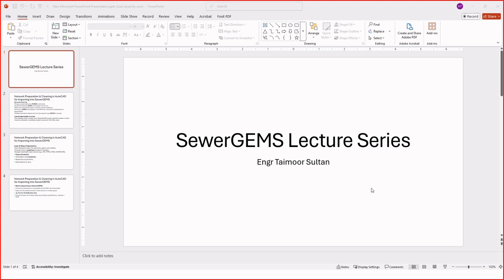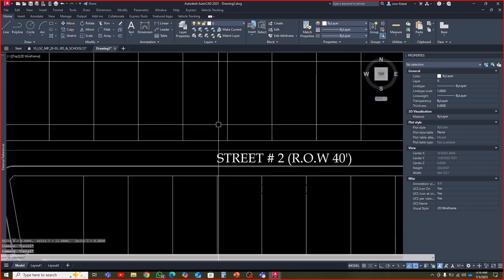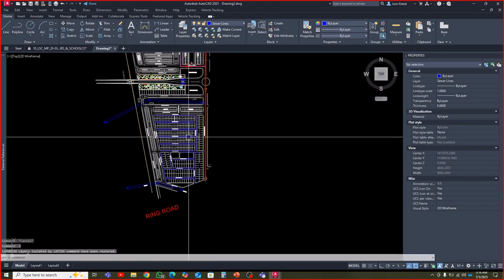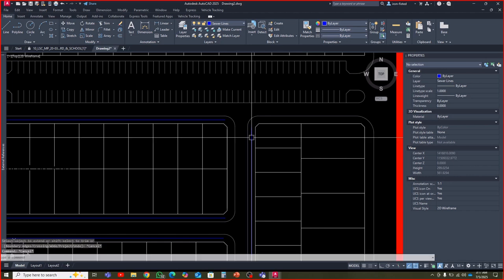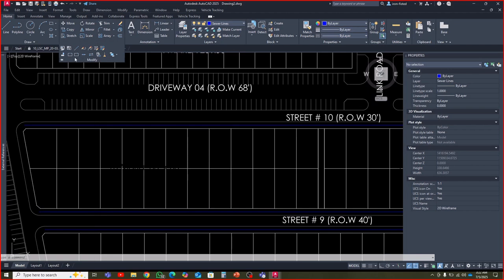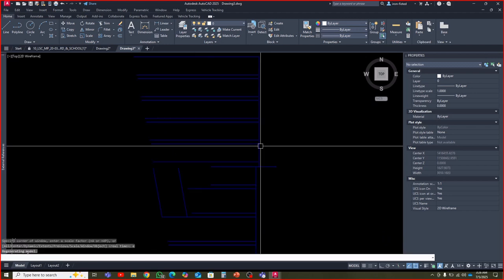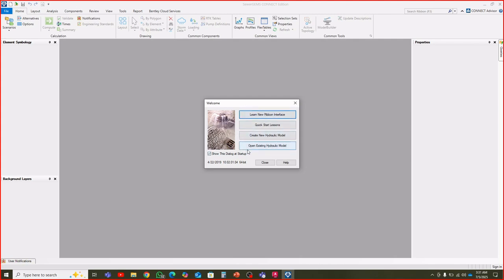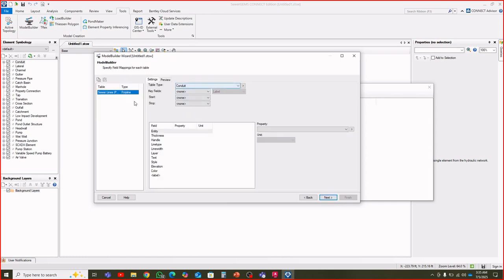SewerGEMS OVERVIEW Demo Class | Lecture 1 – Part 1 | Smart Technical Hub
SewerGEMS Demo Class Overview | Lecture 1 – Part 1 | Smart Technical Hub
Welcome to Smart Technical Hub!

In this demo session, we’re giving you a complete overview of SewerGEMS, a powerful software for modeling and analyzing stormwater and wastewater systems.

📌 What you'll learn in this video:

Introduction to SewerGEMS

Basic user interface and navigation

How to get started with modeling

Key tools and functions

📚 This is Lecture 1 – Part 1 of our professional training course.
💻 Perfect for civil engineers, students, and anyone interested in water infrastructure design.

ABOUT US!
Explore the world of civil engineering with Smart Technical Hub UAE! 👨‍🏭
Our channel is your gateway to success in the engineering field. Our community is supportive and ready to help you kickstart your journey toward success.📈

🌟 SPECIAL ANNOUNCEMENT 🌟
We offer comprehensive online training, covering civil engineering design principles from basic to advanced levels.
1- Autocad.
2- Microstation.
3- Civil 3D Road Designing.
4- Civil 3D Pipe Networks Design.
5- Civil 3D Structure Design.
6- Infraworks (Road & Infrastructure Design).
7- Revit Architecture.
8- Revit MEP.
9- Navis Works.
10- Bim Modeling.
11- 3Ds Max.
Our engaging lectures and practical tutorials empower learners to excel in their studies and careers. So, what are you waiting for? Join our supportive community and unlock your potential today!💥